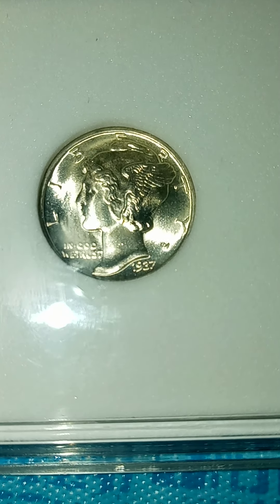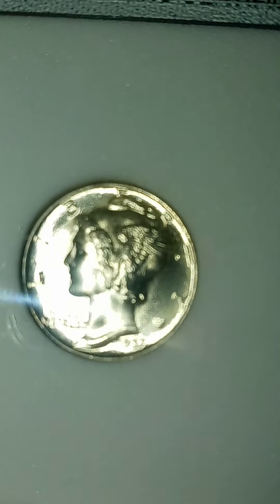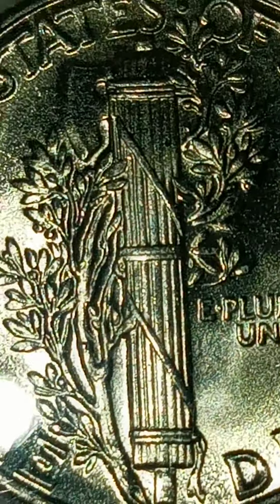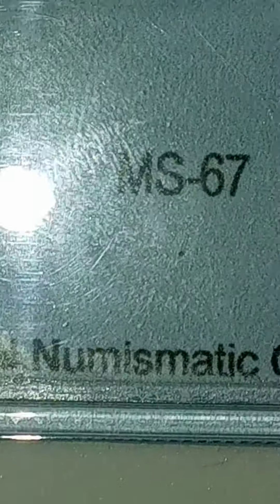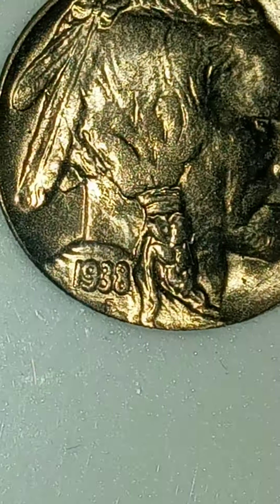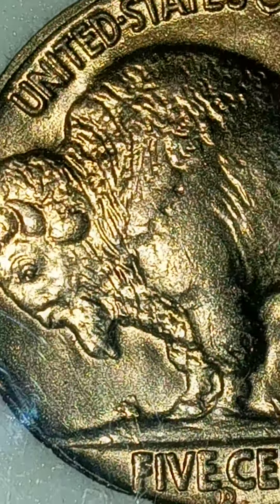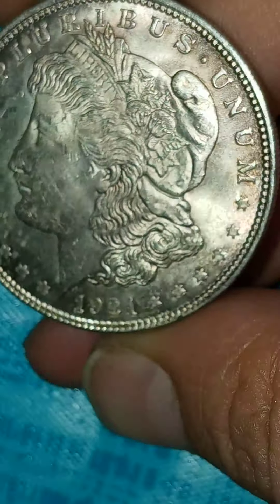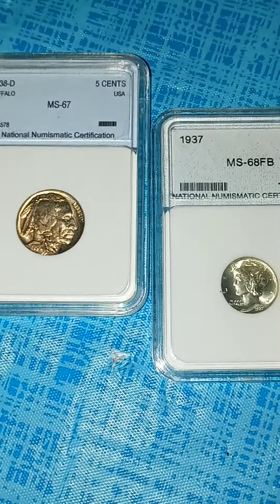what do YOU think the grades are??